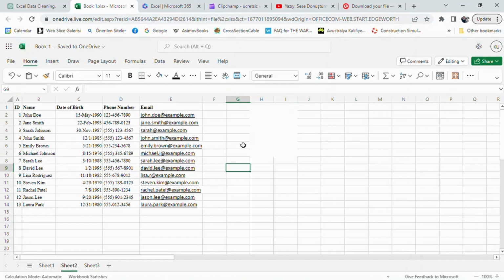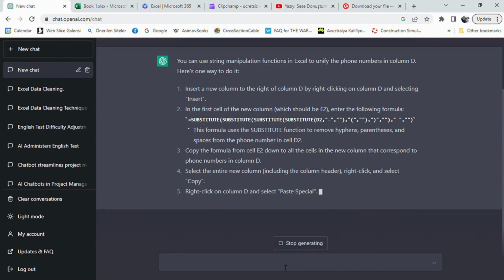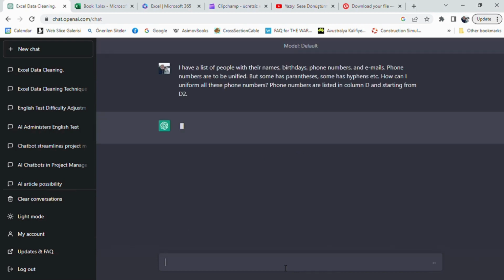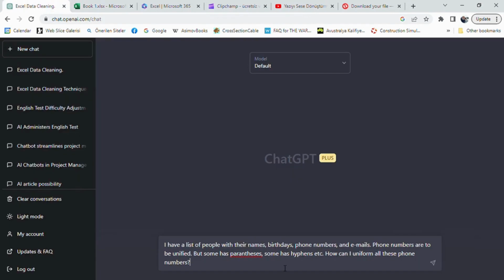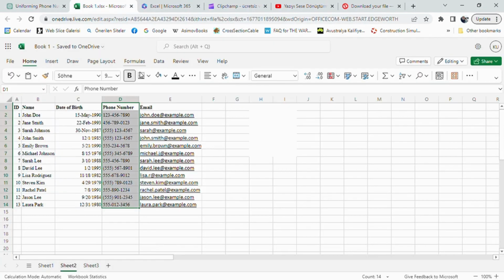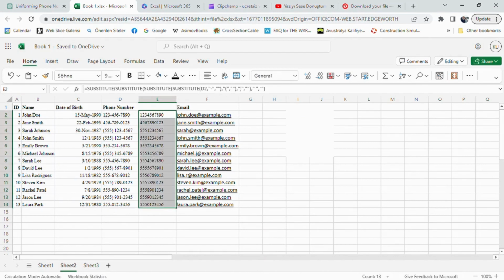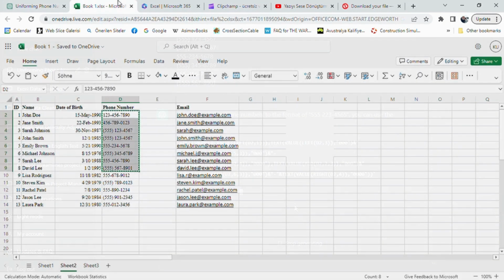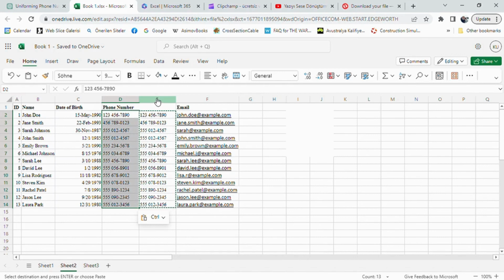DataCleaning and Reformating With AI Created Complicated Formulas/ChatGPT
Are you tired of spending hours creating complicated Excel formulas and manually cleaning up messy data? If so, then you'll love ChatGPT!

ChatGPT is a powerful language model that can help you generate complicated formulas and automate data cleaning and preparation tasks in Excel. With ChatGPT, you can easily create complex formulas that might have taken you hours to figure out on your own, and you can clean up messy data with just a few simple steps.

Using ChatGPT is incredibly easy. Simply describe the formula or data cleaning task you want to perform, and ChatGPT will generate the necessary formula for you. You can even describe the formatting you want for phone numbers, and ChatGPT will generate the formula to make it happen! This not only saves you time, but also increases your productivity and accuracy, as ChatGPT often creates the formula right at the first try.

Using ChatGPT for Excel formulas and data cleaning will revolutionize the way you work. Whether you're working with data for your job, for research, or for personal projects, ChatGPT will save you a lot of time and hassle, so you can focus on other important tasks.

So, what are you waiting for? Try out ChatGPT for your Excel needs today and see how much easier your work becomes!

PROMPTING EXAMPLES USED IN THIS PRACTICE:

"I have a list of people with their names, birthdays, phone numbers, and e-mails. Phone numbers are to be unified. But some has parantheses, some has hyphens etc. How can I uniform all these phone numbers? Phone numbers are listed in column D and starting from D2."

"What can I do if I only want to remove paranthesis?"

"I will give you some samples from the recorded phone numbers. I want all these to be changed as 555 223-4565. What kind of formula can do that?